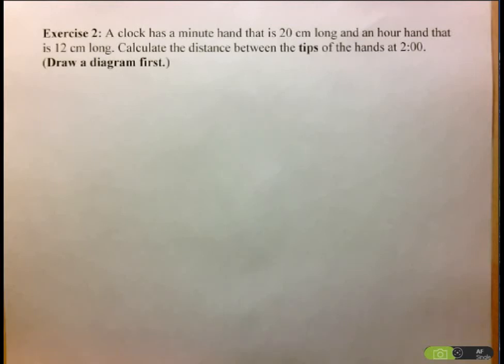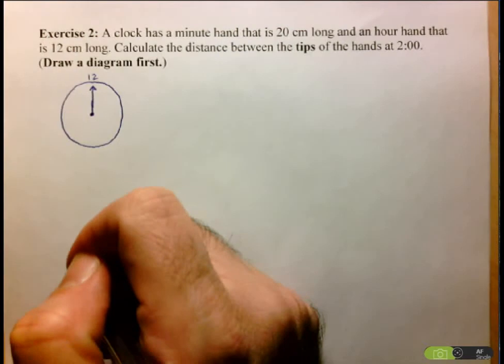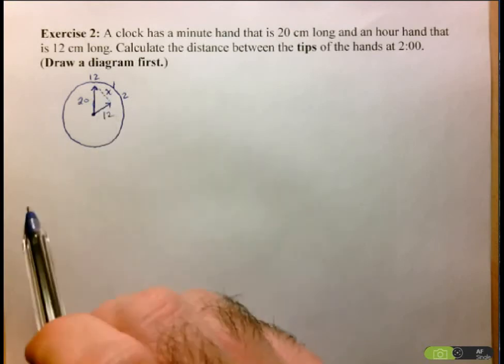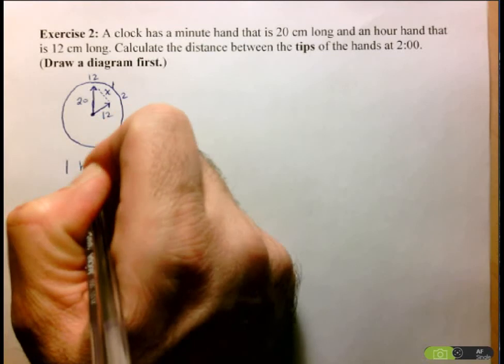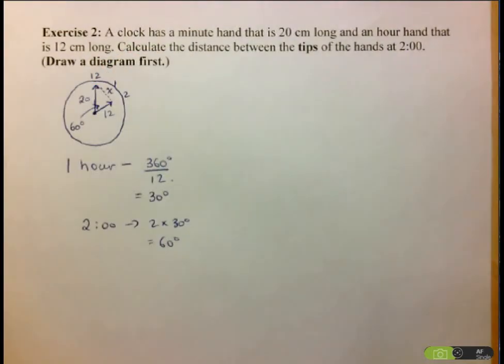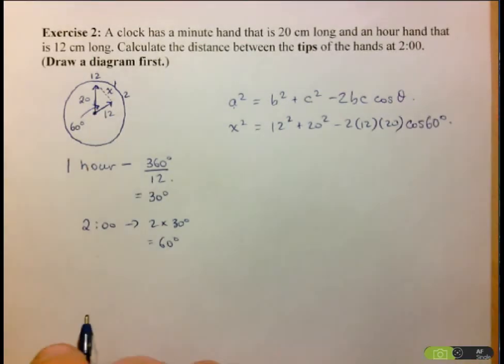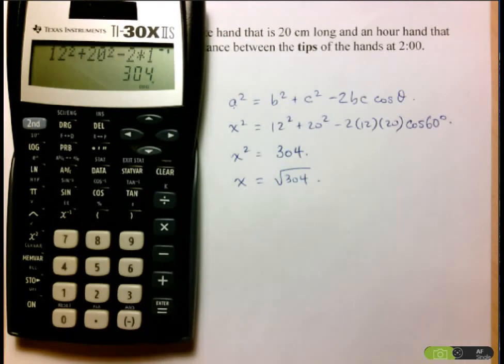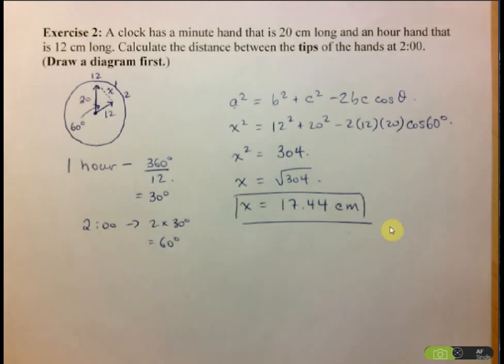MCF3M Trigonometry - Clock problem